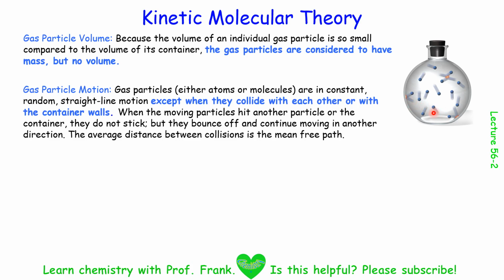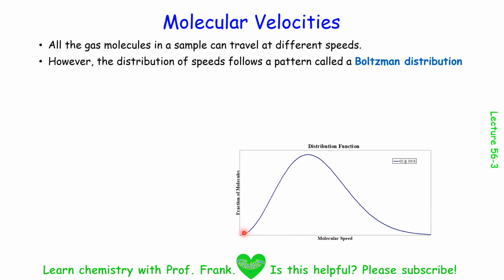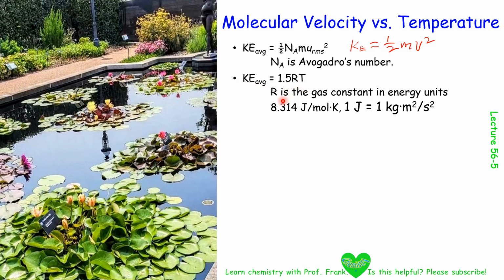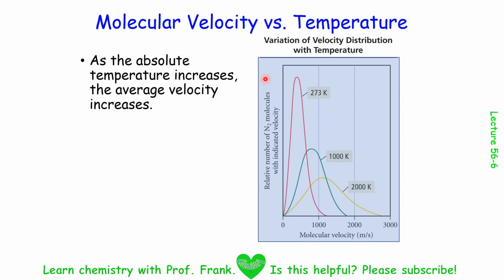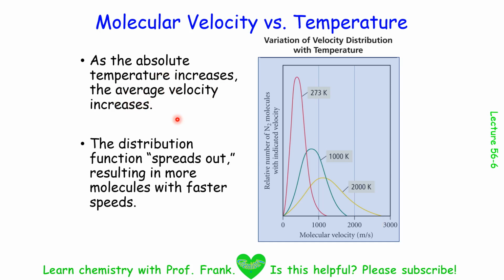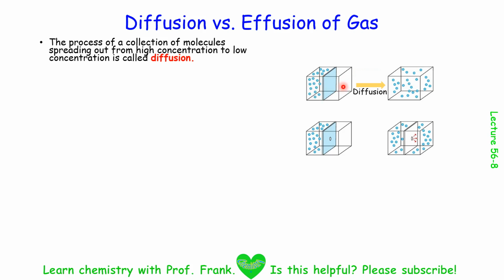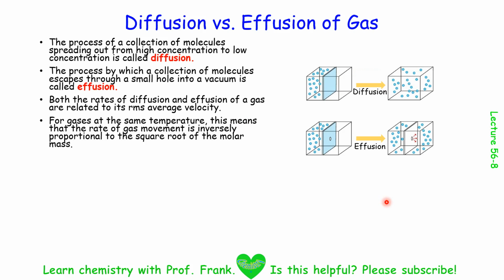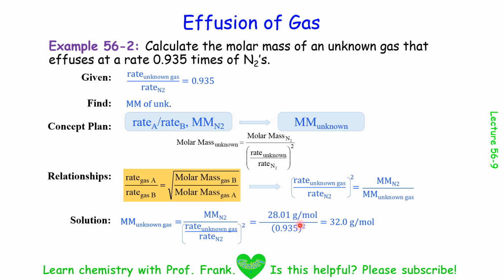General Chemistry Mini Lecture Series - Lecture 56: Kinetic Molecular Theory